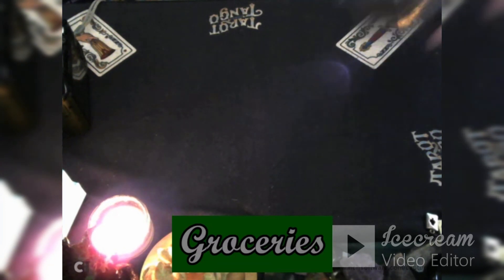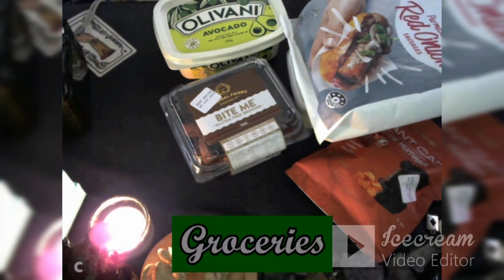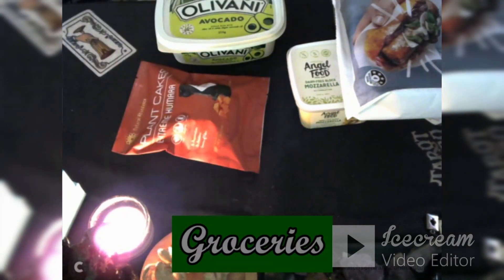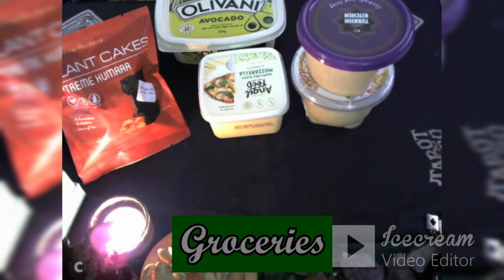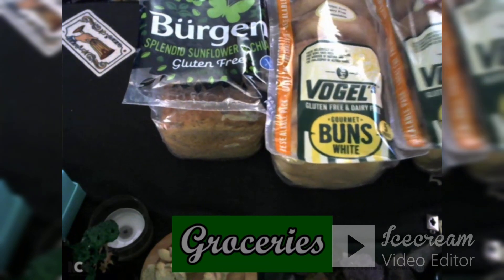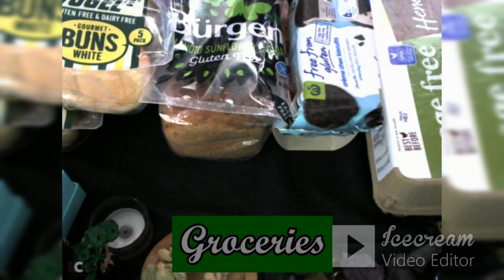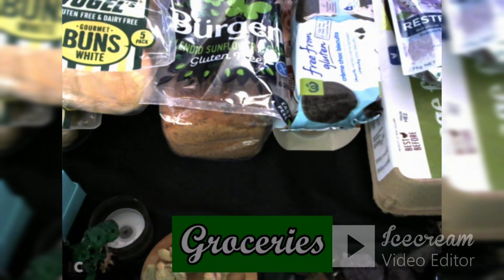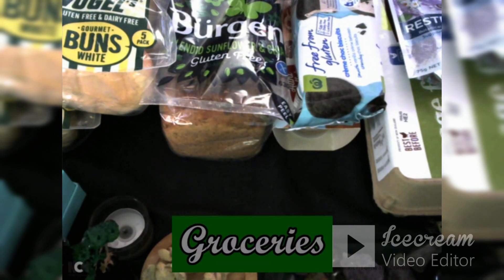I know not Tarot related What did I get in my Groceries this week?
Each week I get my groceries delivered , There are some changes to what I get...

TO BOOK A PRIVATE READING
General, Love, Past Life Energy readings and much more
Healing Modalities include Reiki, Blue Lotus Healing and Soul Energy Clearing (Past Life )

My Wish List ..